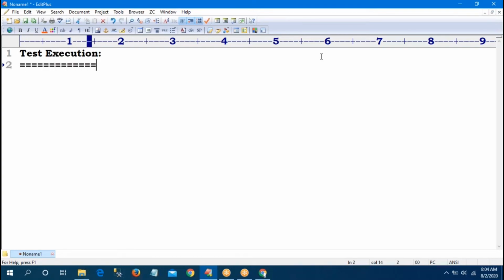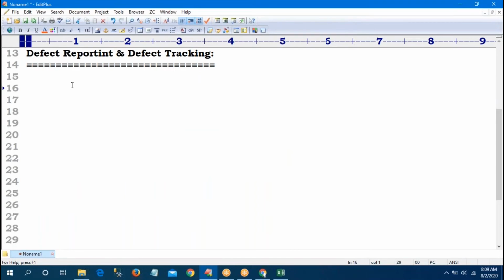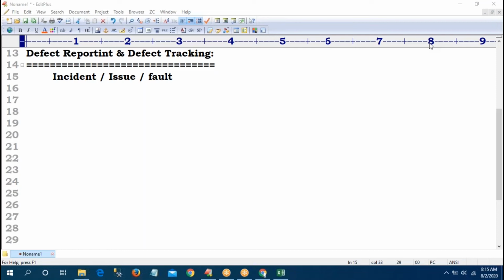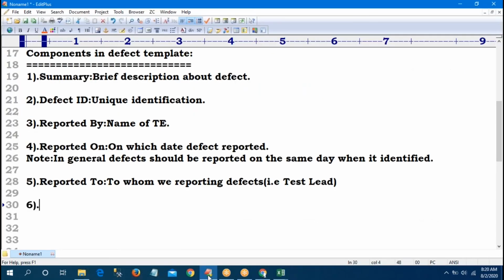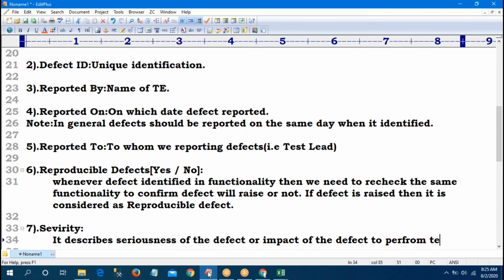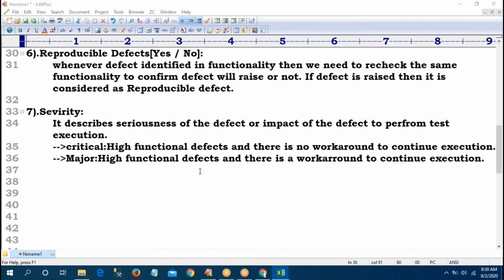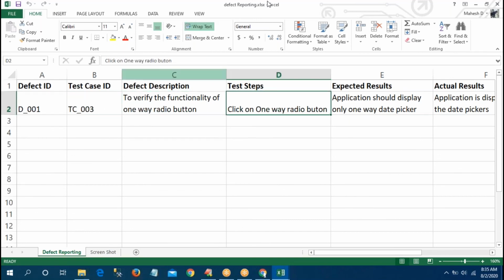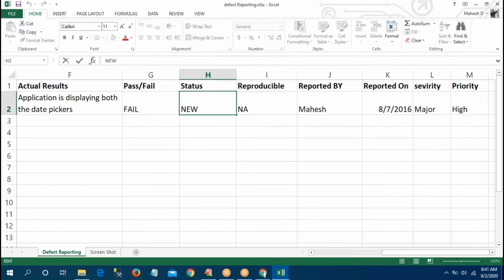Manual Testing | Session - 22 | Manual Last Class | By Mahesh Sir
Manual Testing Videos and Materials by Mahesh Sir

INDEX:
1.Testing Demo
2.Testing Introduction
3.Testing Methods
4.Manual Vs Automation
5.System SW vs Application SW
6.Software Architectures
7.SDLC
8.Waterfall n Prototype n Incremental Models
9.Spiral RAD Big-Bang Models
10.Fish n V-Model
11.Scrum Model
12.Testing Methodologies
13.Integration Testing
14.System Testing-Functionality Testing
15.System Testing-Non Functionality Testing
16.Some Of The Other Testing Techniques
17.STLC-Test Initiation
18.STLC-Test Planning
19.Test Case Design
20.STLC-Test Case Template n Test Execution
21.Defect Reporting
22.Manual Last Class